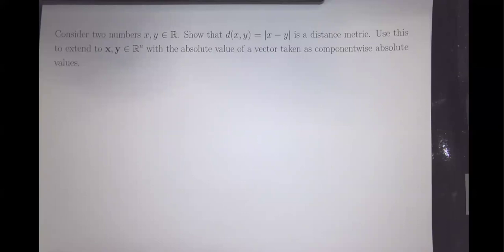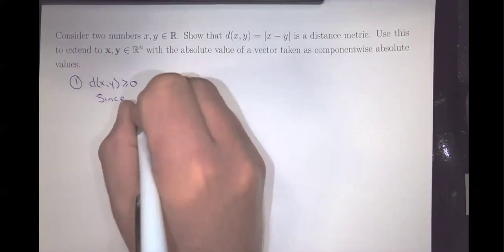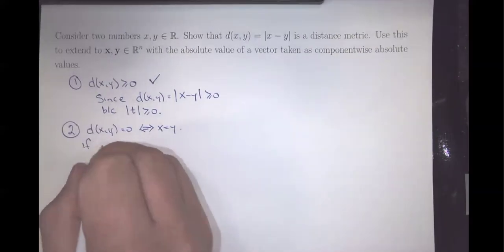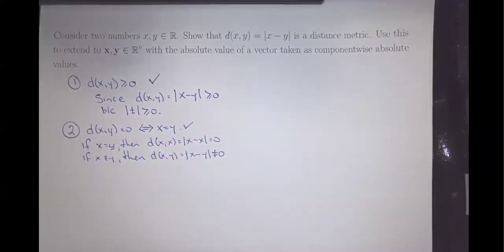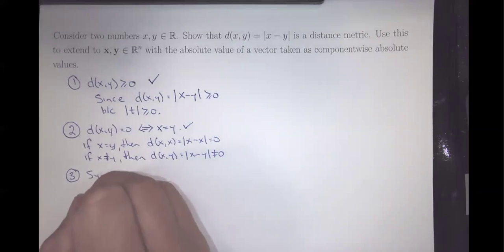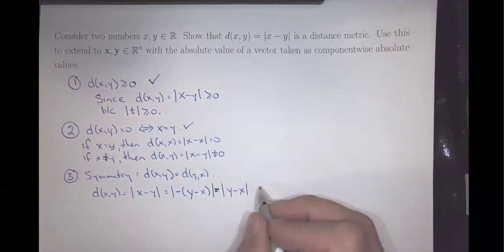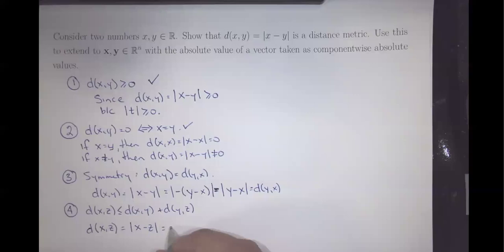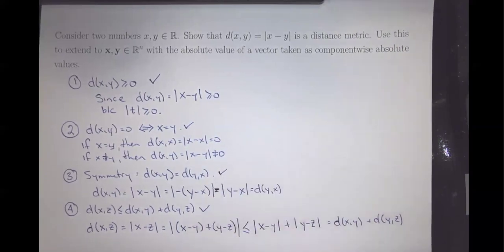Show that the absolute value is a distance metric in R.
Example:  Show that the absolute value is a distance metric in R.